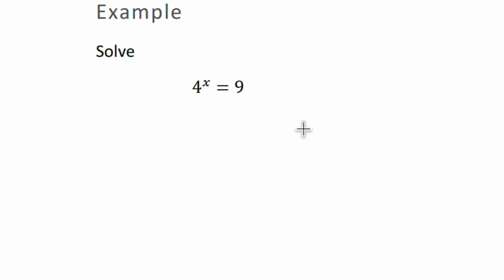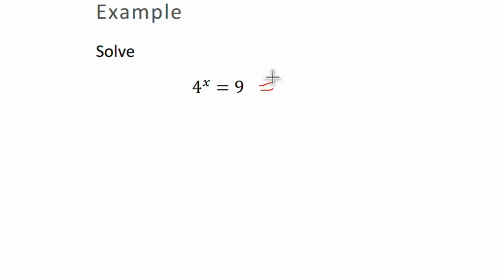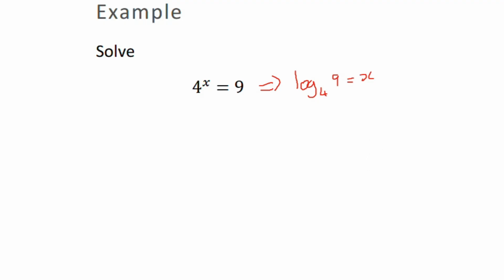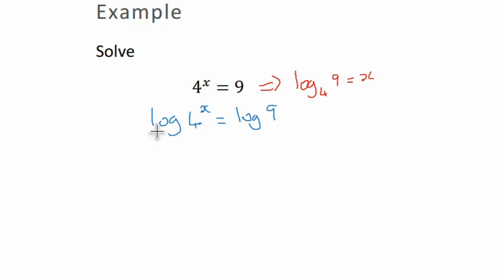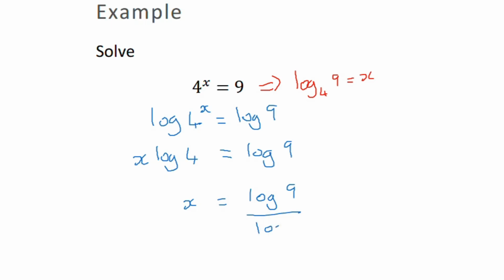IB Maths AAHL Equations with Exponentials and Logarithms - Example 5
The answers to the Fifth Example for AAHL Unit 1 Skill 12 Equations with Exponentials and Logarithms.